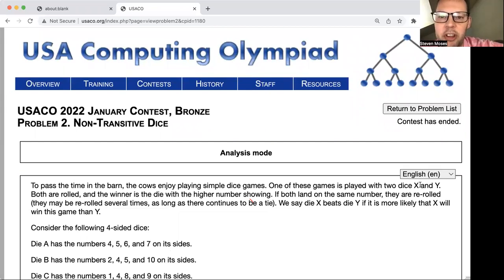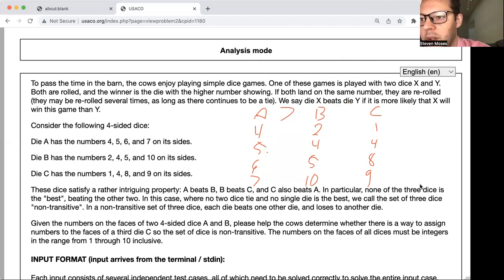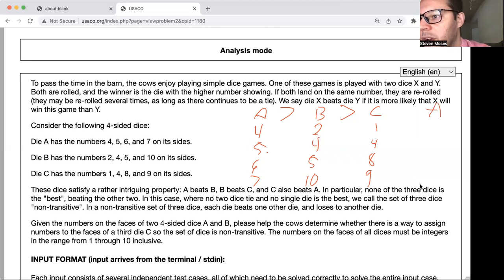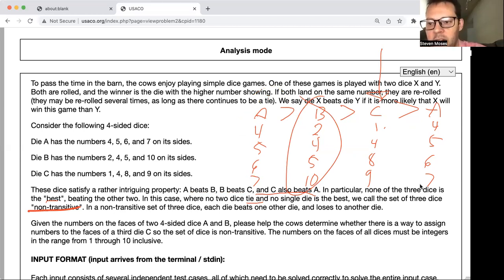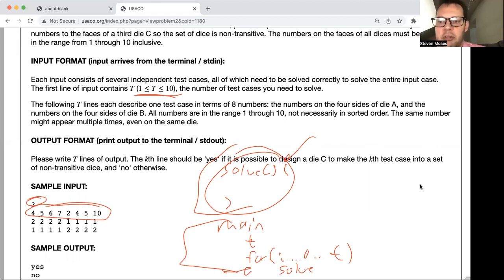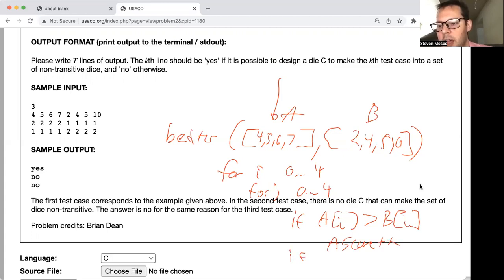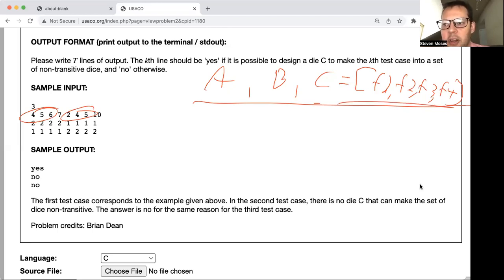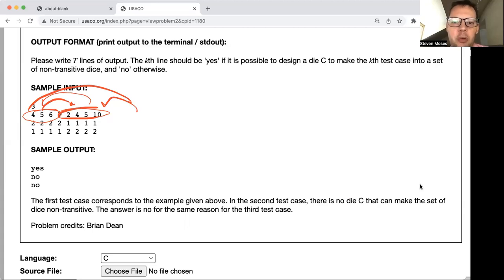USACO Bronze 2022 Jan #2 - Non-Transitive Dice